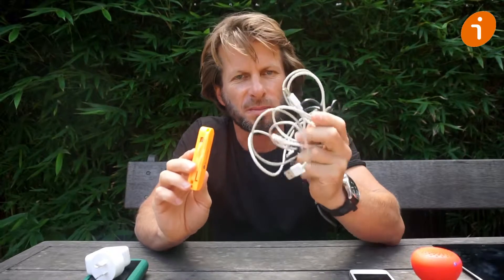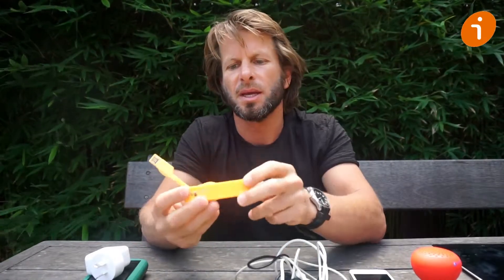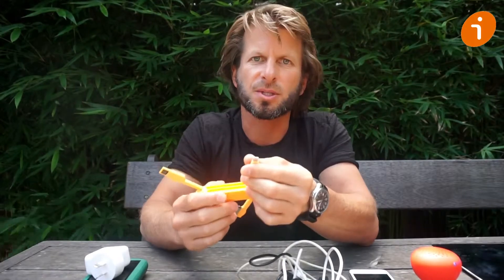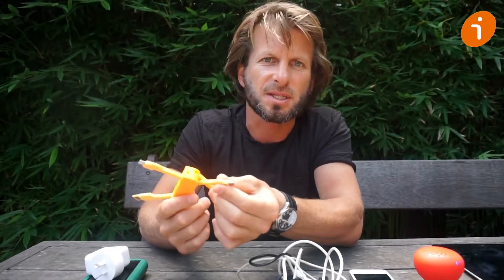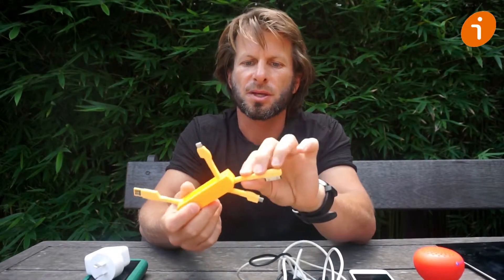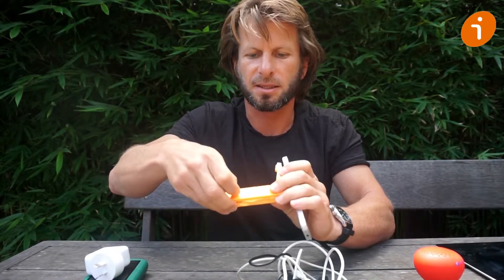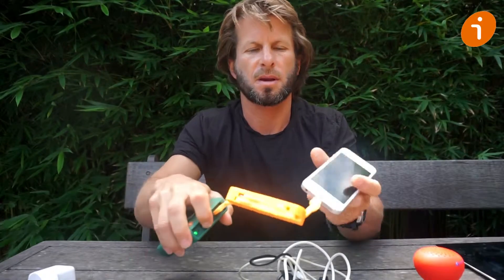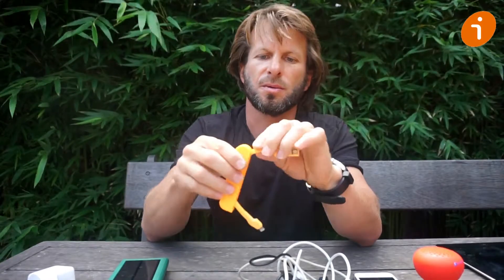Banana Multi Adapter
What is the Banana Multi Adapter and how does it work?